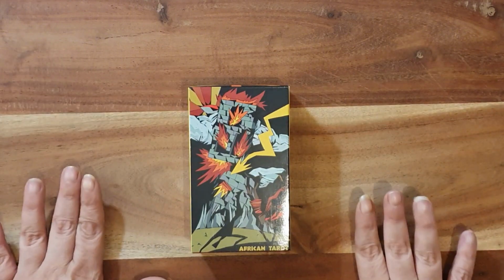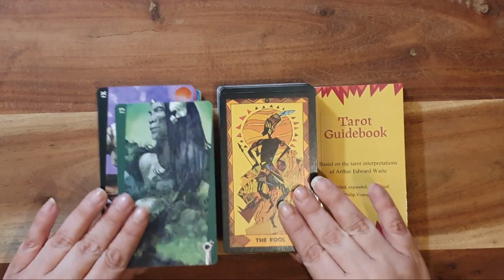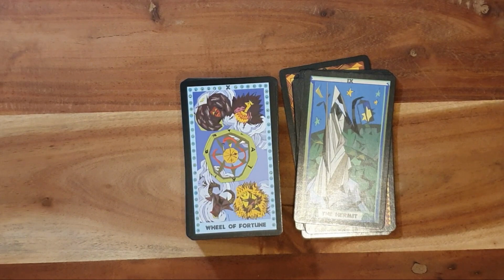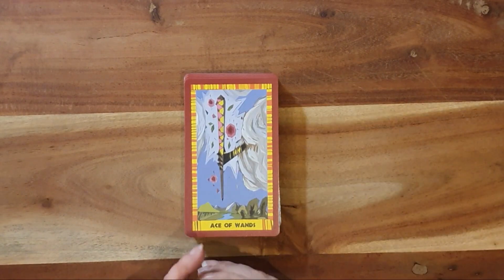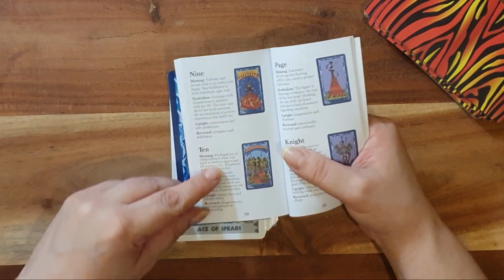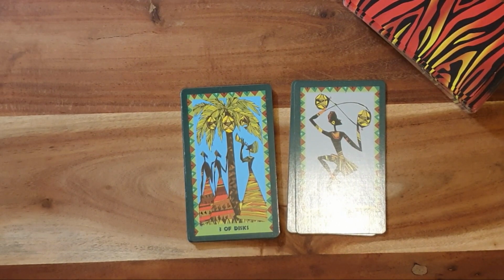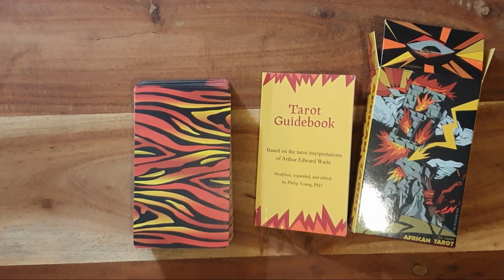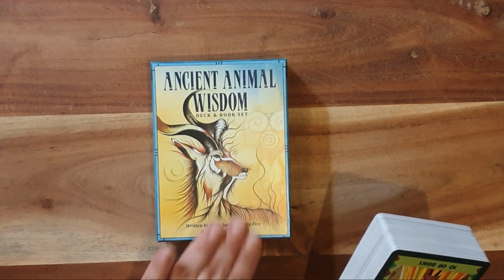Review & Walkthrough of DaBrigh's African Tarot by Victoria Iva and Philip Young...🪘🏹✨️